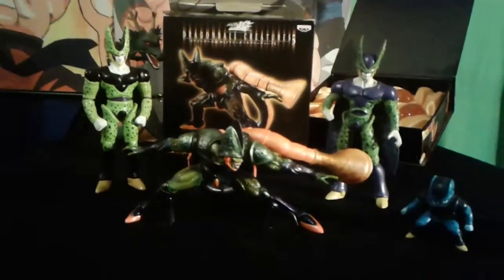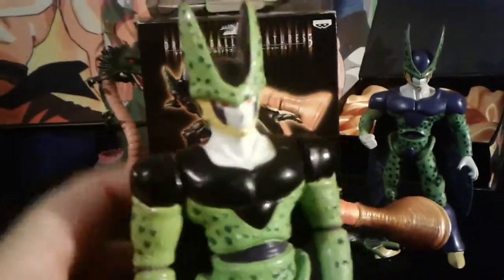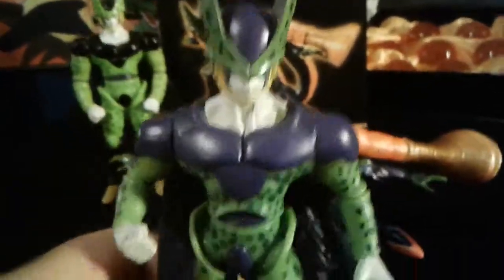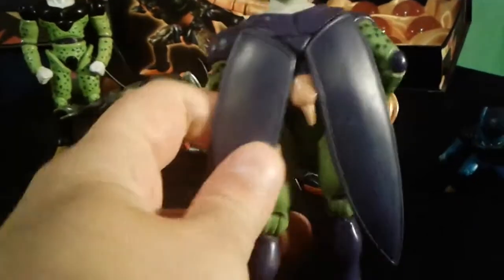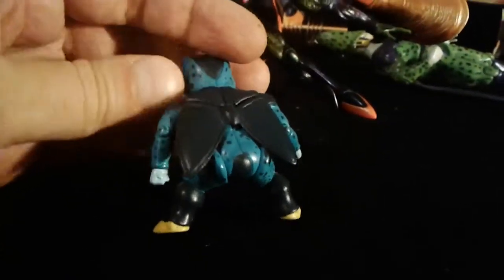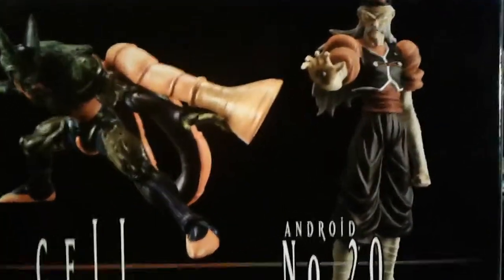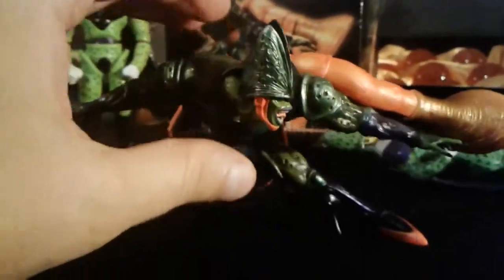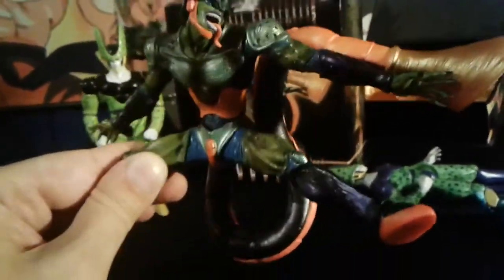Dragonball Collection - Cell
These r my figures of Cell from Dragonball.